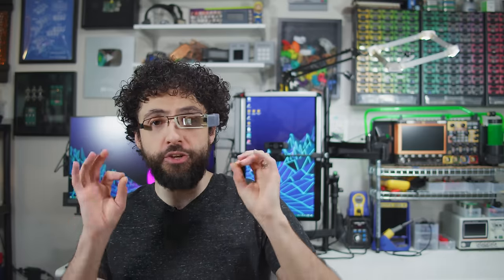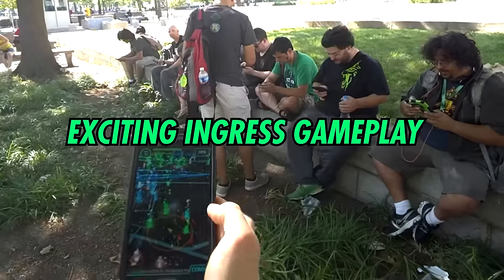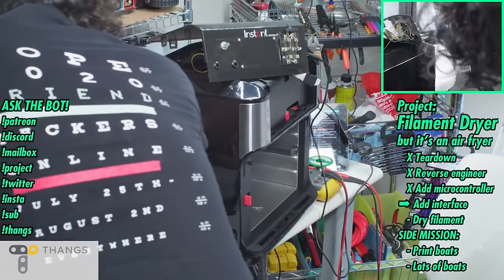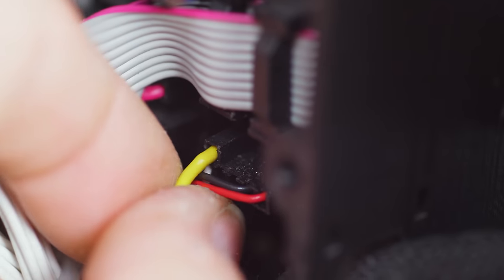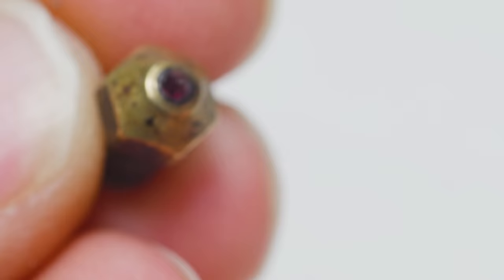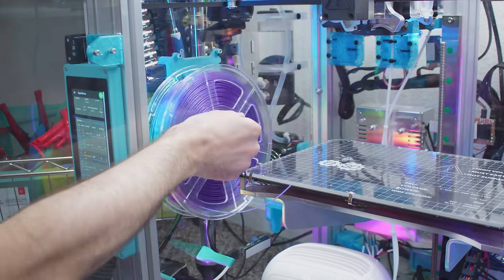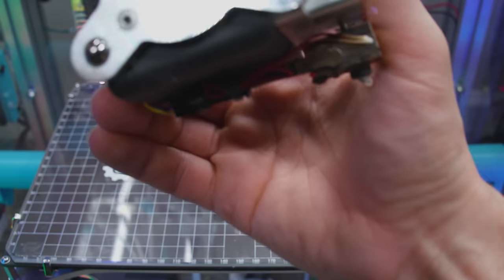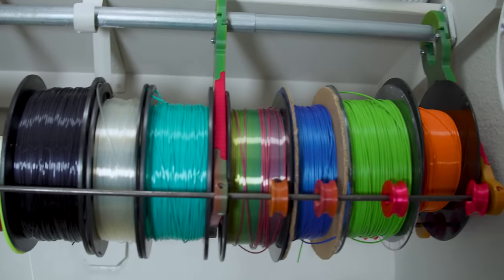My 3D Printer Collection is Getting Ridiculous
I water-cooled a printer and turned my closet into a filament vault.

🖨🖨🖨🖨 Squirtberus: E3D Toolchanger (get the Duet WiFi, it's worth it)
🐍 Squirtviper: Anycubic Vyper
☠ Sticky Vicky: Phrozen Sonic Mighty 4k
💀 Sticky Ricky: Creality Halot-Sky

Watch me. Look at me.

Download other creators' stuff:
Adjustable sample reel holder (fits great on these hooks

Soundtrack (All Creative Commons, all bangers)
"City" by Safvk
"Inspiring Corporate Finance" by Alex Productions
"Persephone (SUNDANCE remix)" by Retro Funky
"Make Me Shake" by KIA and Shinjuku Zulu
"Different" by Suhov
"You" by Aritus

Fun fact: All my wacky clickbait faces, for every thumbnail, are screencaps from that very episode. I just make dumb faces. Pick any of my videos and pause at a random frame. I guarantee I look like a moron.